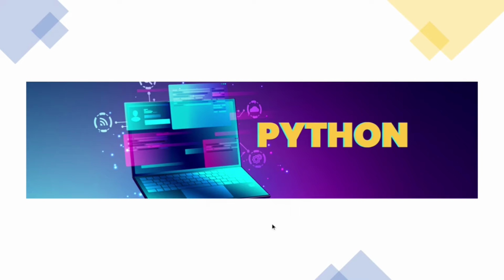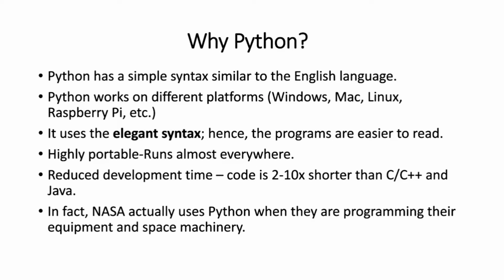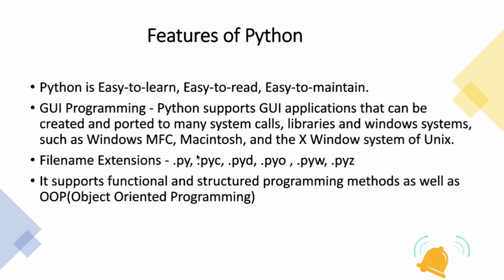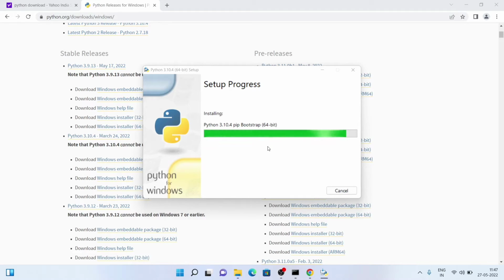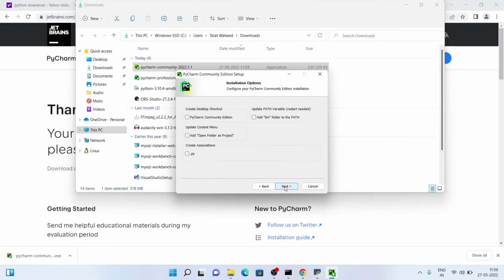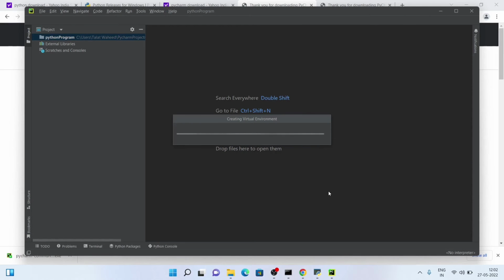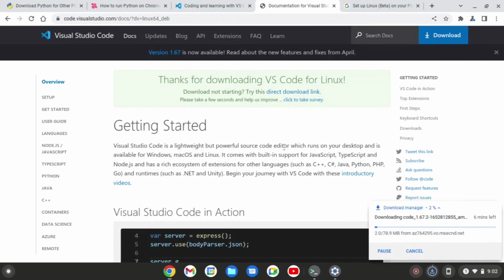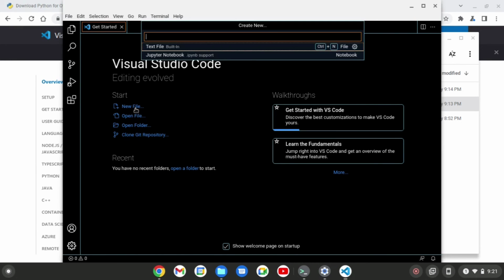How To Install Python | Pycharm Installation | VS Code Installation for Python|Beginners|TalatWaheed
Python is High level,objected-oriented, and scripting language that is easy to use, easy to learn especially very easy for beginners to learn
How to Install Python Step by Step? How to Install PyCharm? How to Install Visual Studio Code for Python?
Check out the full video to know more

TimeStamps
0:00 Introduction
0:10 Python
0:21  Course Curriculum
0:52  Mini Project
1:22  Timestamp
1:24  What is Python?
2:35 Why Python?
3:02 What is Python used for?
3:10 Uses of Python in the Real World
4:09 What industries use Python?
4:27 Features of Python
5:17 Python Installation
7:51 Pycharm Installation
12:34 Install Visual Studio Code for Python

Listen ad-free with YouTube Premium
Song
No Doubt
Artist
Yung Logos
Album
No Doubt